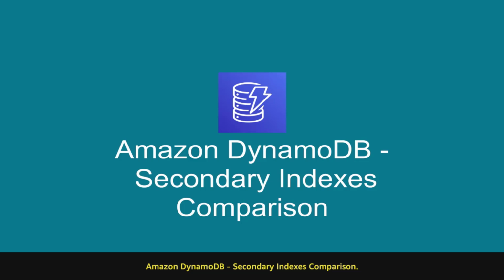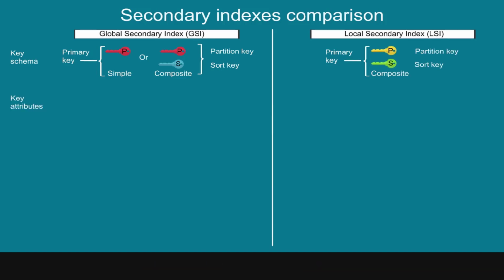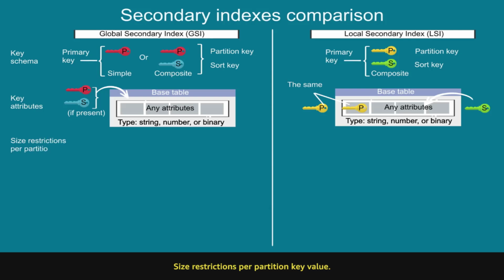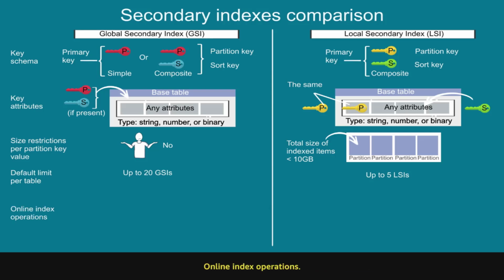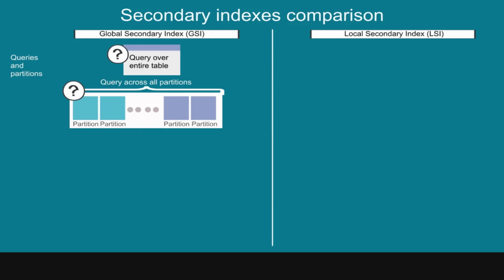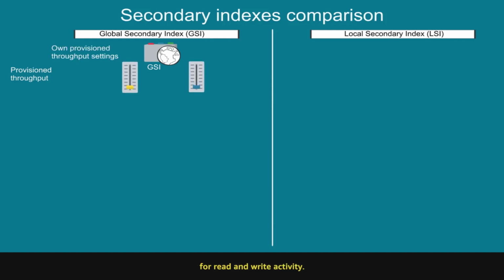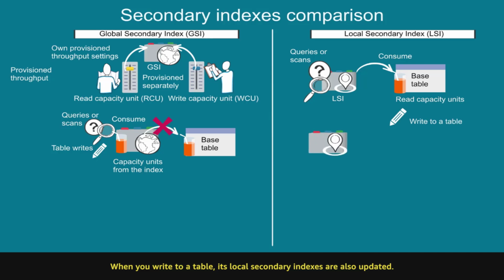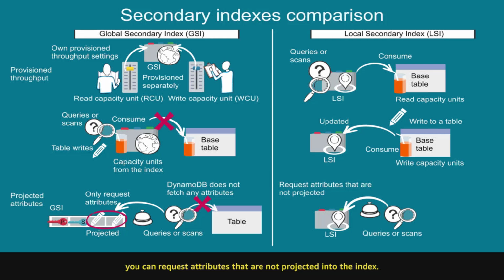V78 | AWS tutorials for beginners | Amazon DynamoDB Secondary Indexes Comparison